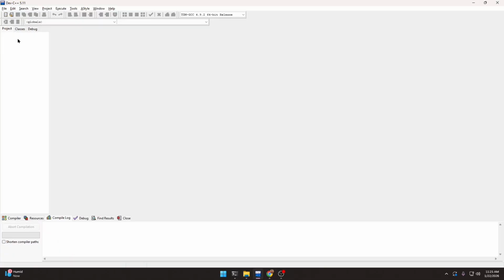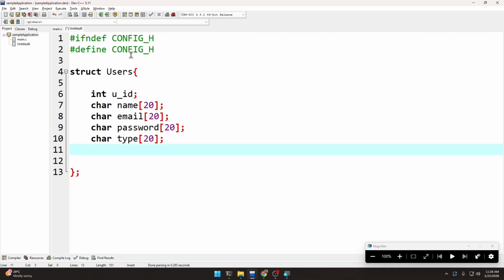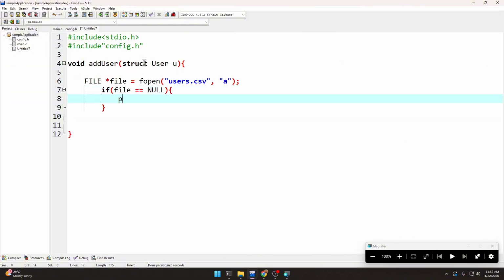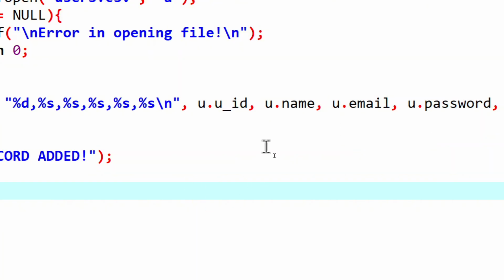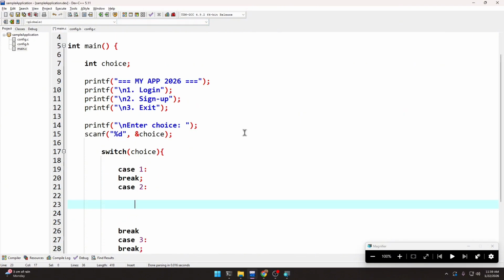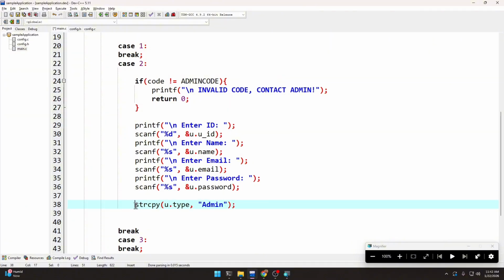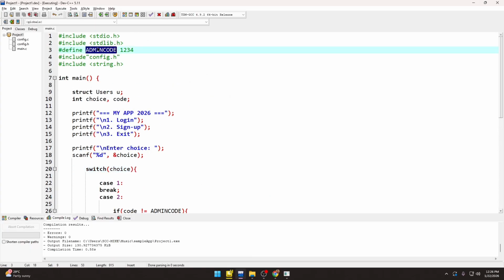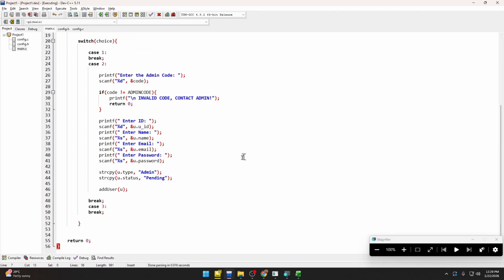CC103: CProgramming Structures and Files